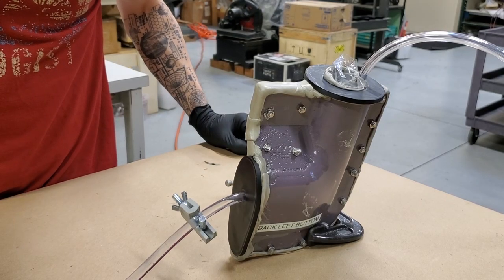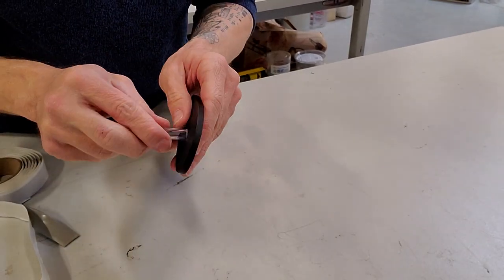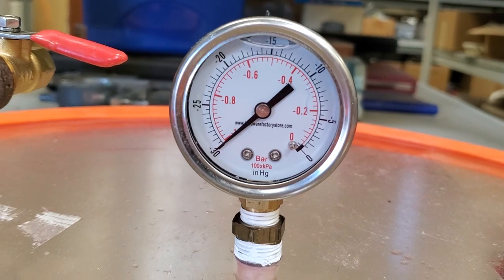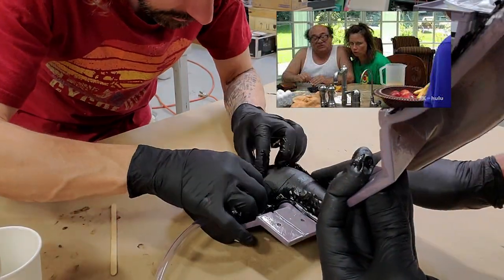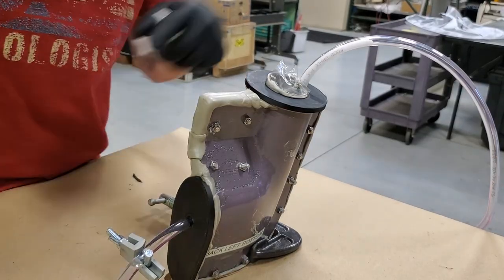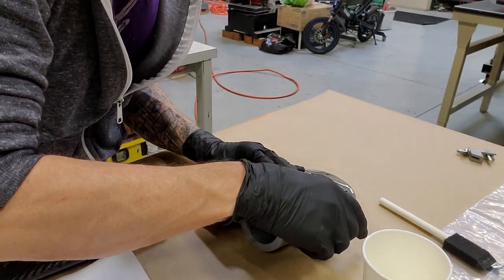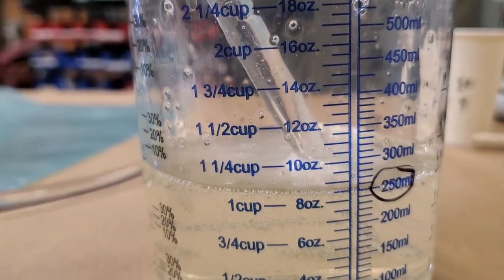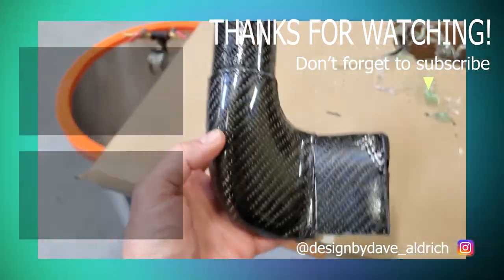Hollow Carbon Fiber Parts, No Vacuum Bag, RTM - Part 3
Part three of the DIY Resin Transfer Molding video series. In this video we figure out how to make these parts without the vacuum bag which ends up with a much clear process.